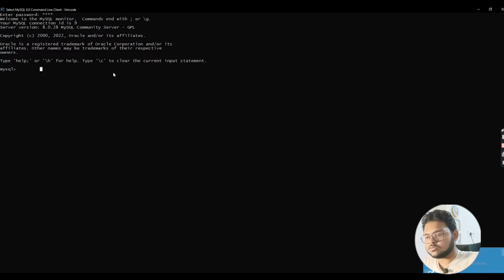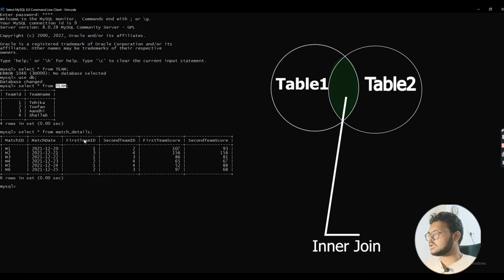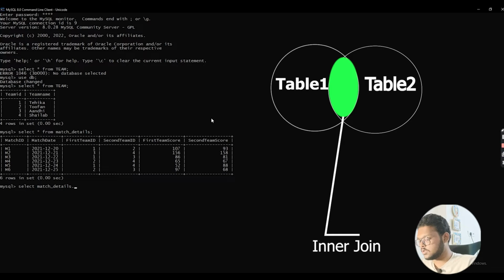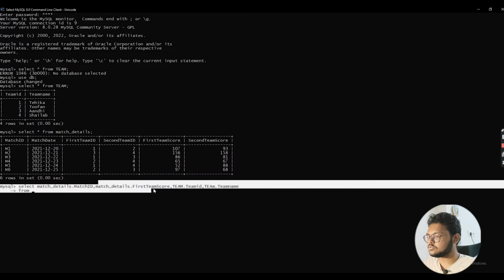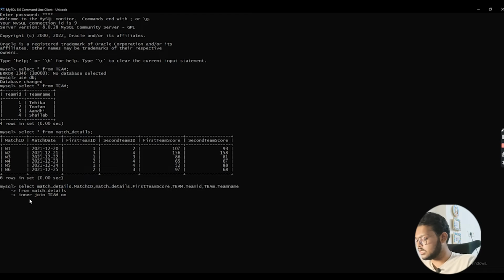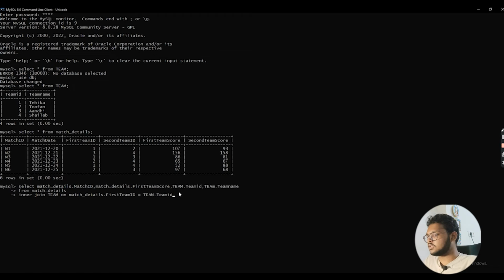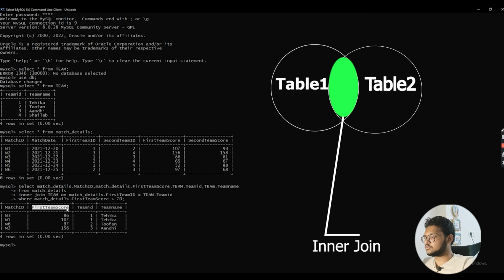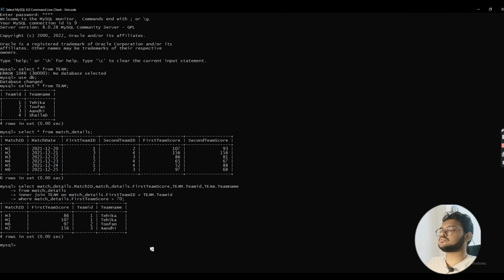What Is InnerJoin In Mysql (Class 12 CBSE Computer Science) Conceptual Video